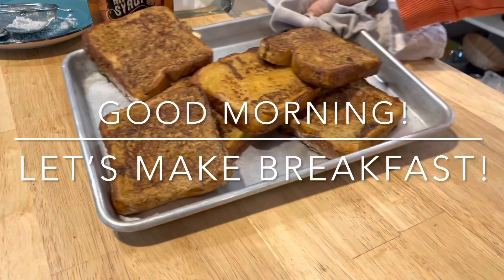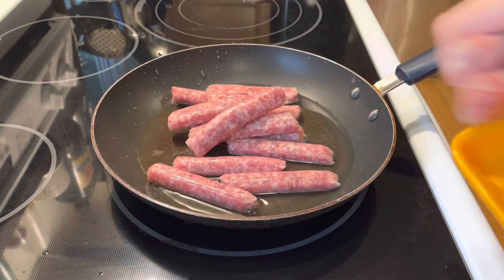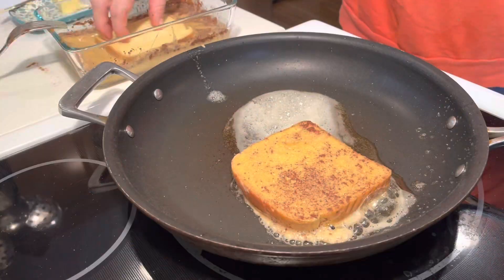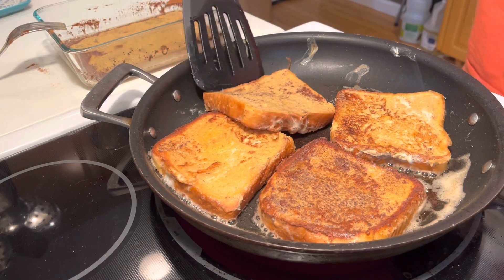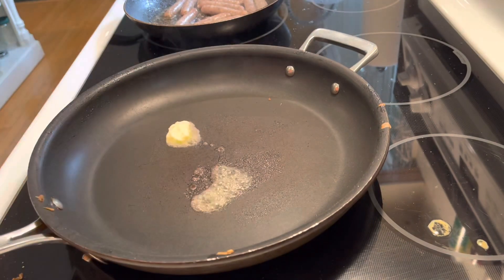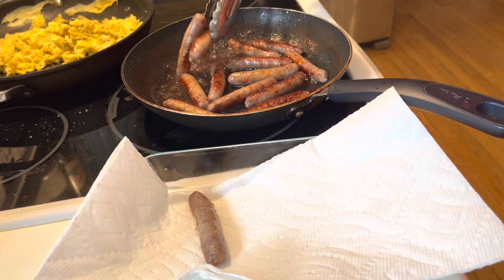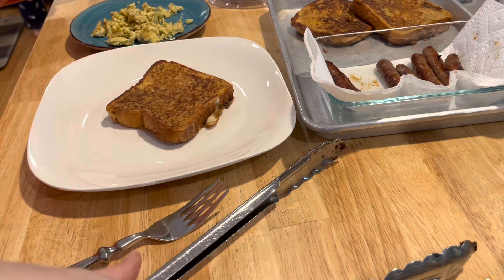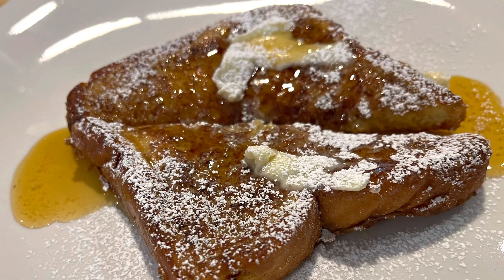How to make the BEST breakfast!/Kristincooks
Good Morning!
In this video I am presenting my version of the best French Toast!
It’s a simple breakfast that will hit the spot! It’s so good and easy to make!

French Toast
3 eggs
Whole milk(about 1/4 ish)
Vanilla extract
Cinnamon
Whisk all ingredients together, coat each slice of bread(whatever you like)
Cook in nonstick pan over medium heat.

Kristincooks